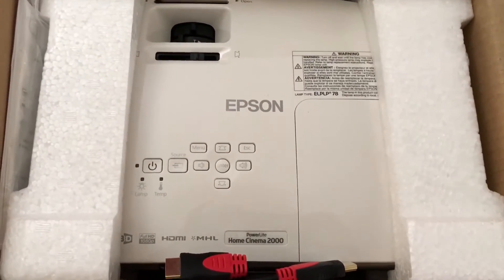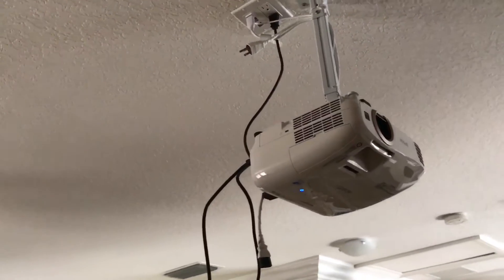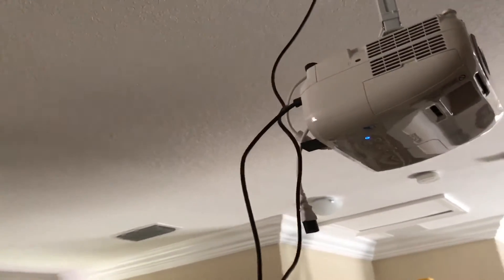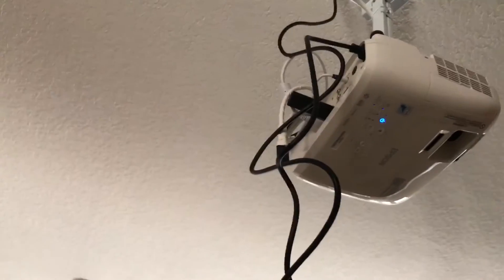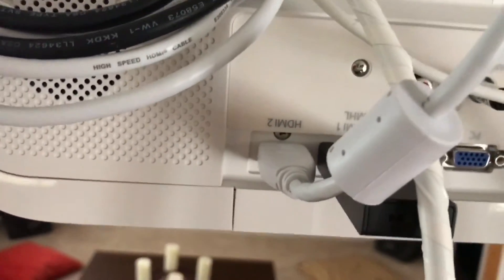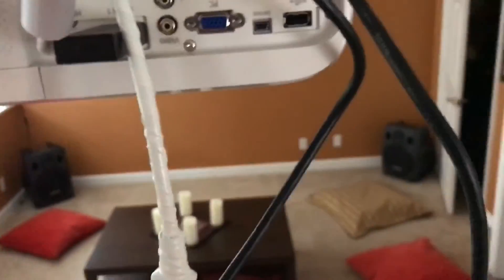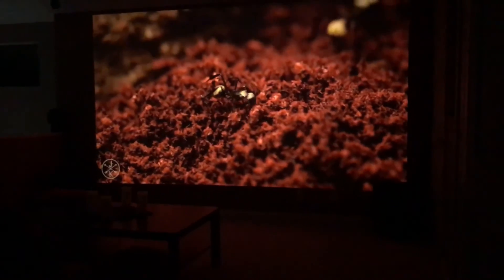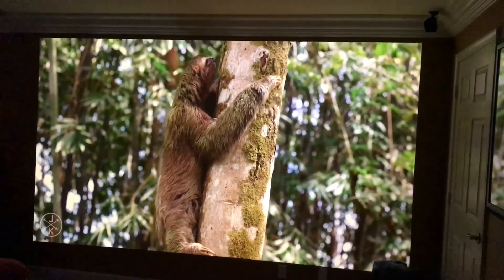Epson Home Cinema HC2000 vs HC2045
HC2000 vs HC2045
Epson Home Cinema 2000 vs 2045
Epson Projector review